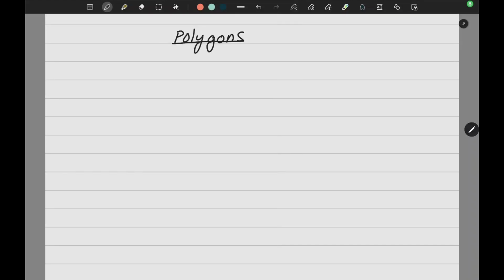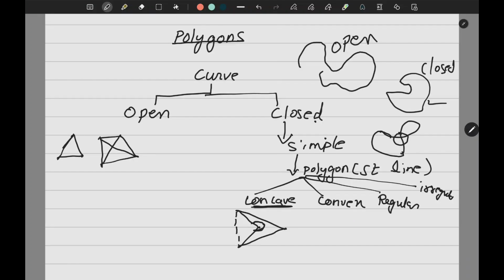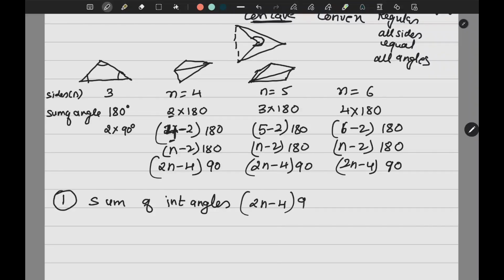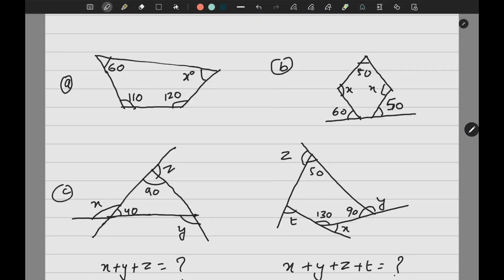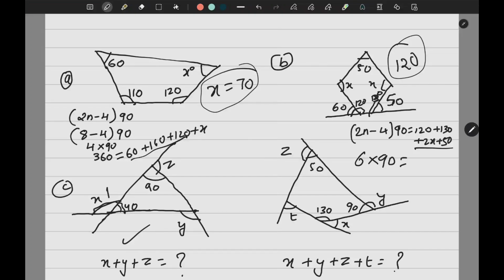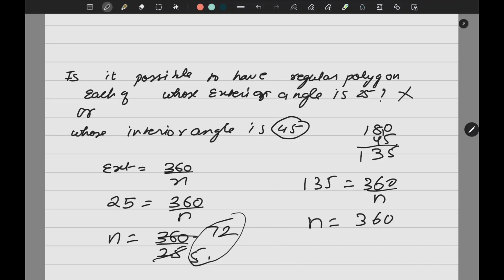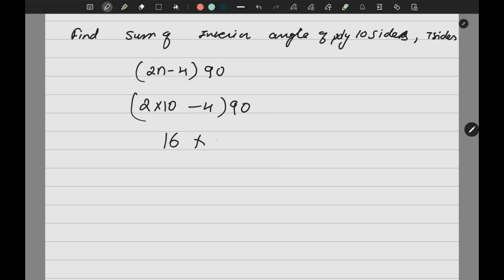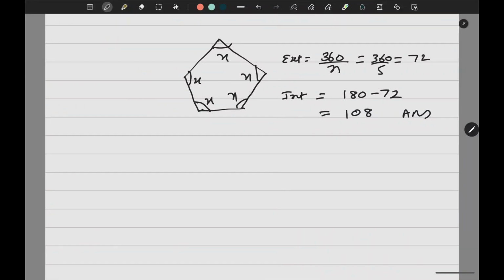Polygons in 20 mins! | Make Maths Easy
Hello Students!!
This video will help you get a quick revision about polygons